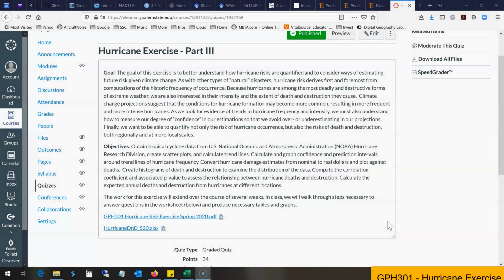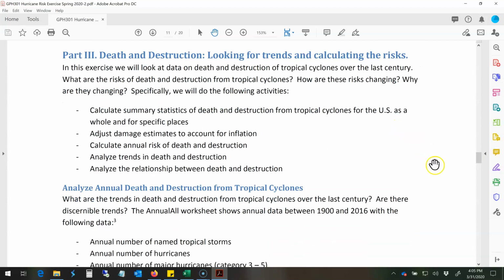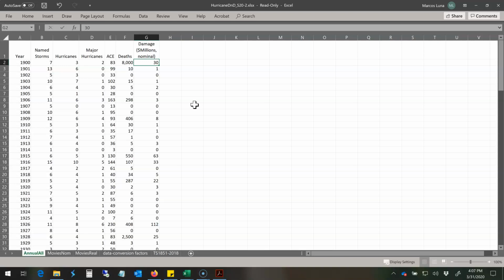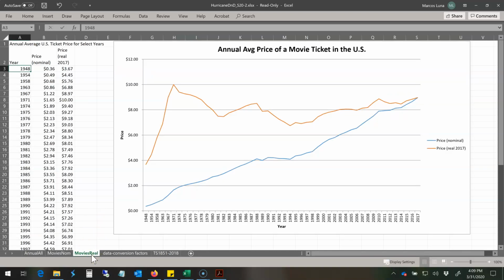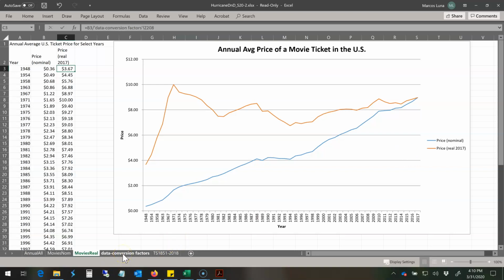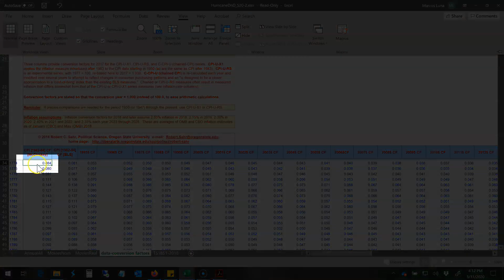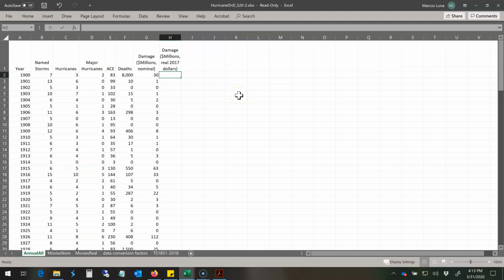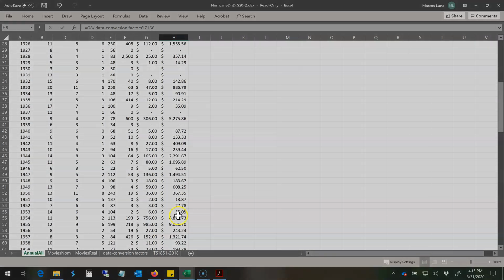GPH301 Hurricane Ex III(a) Nominal to Real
Lecture on Hurricane Exercise III - converting damages in nominal dollars to real dollars